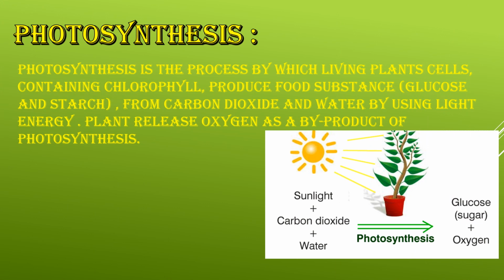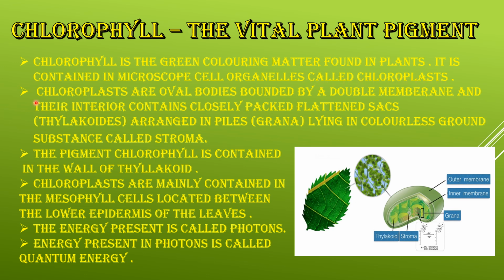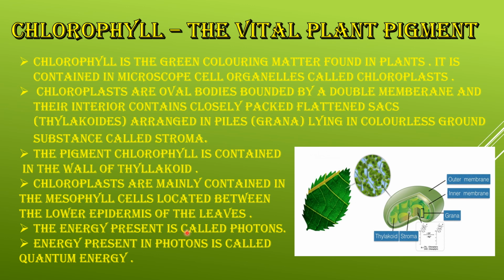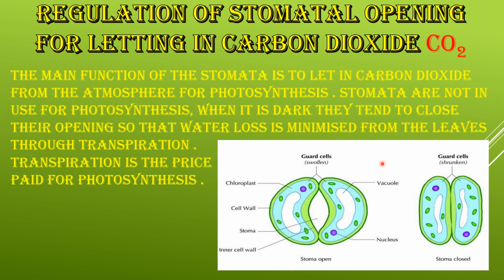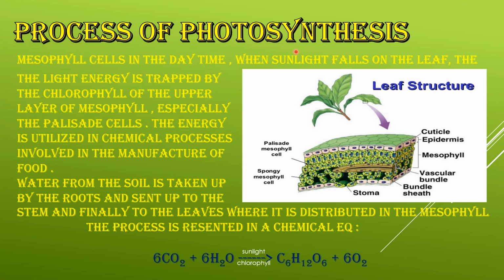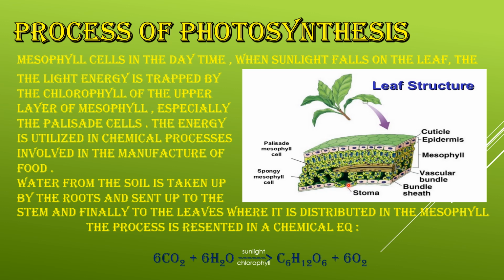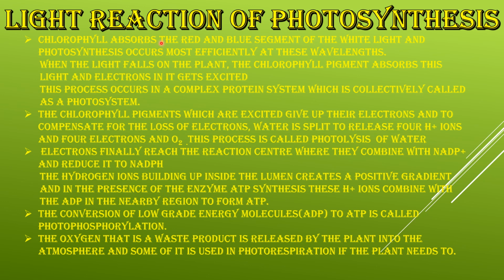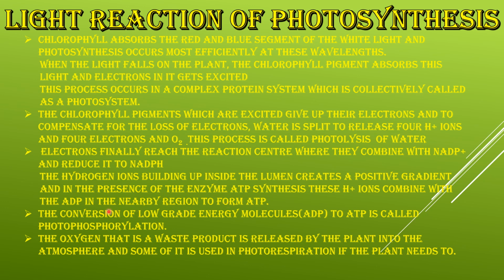Class-X biology Chapter -photosynthesis part-1